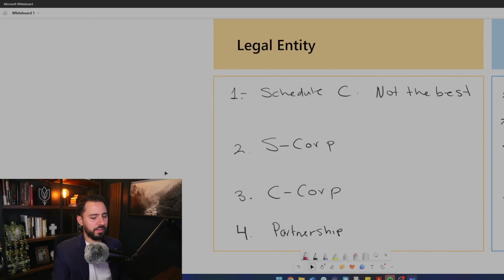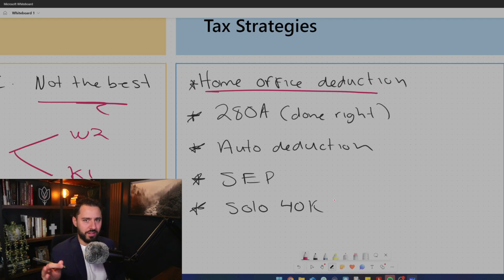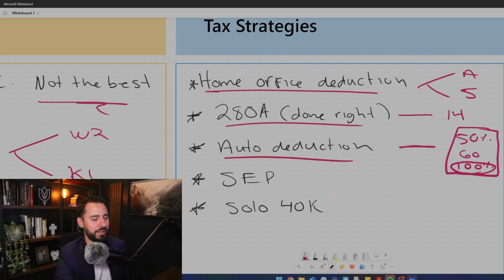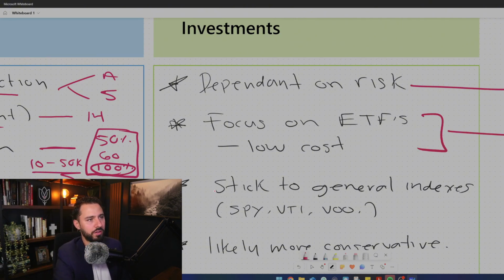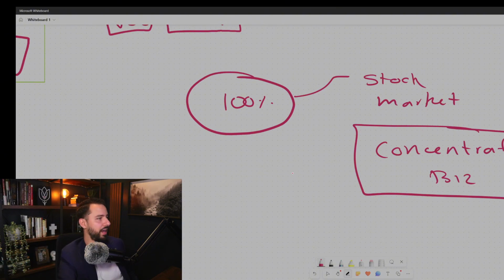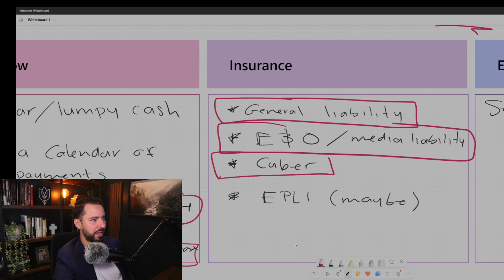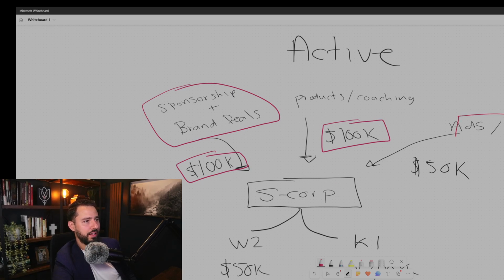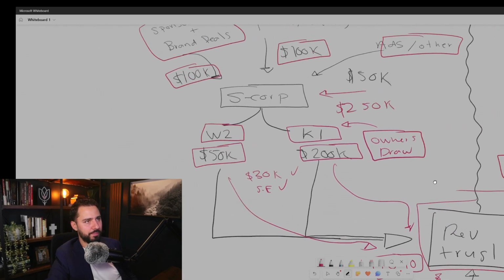🎬 The Ultimate $250K Content Creator Financial Playbook (FULL TUTORIAL) 💼📈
If you're a content creator making over $250,000/year—or aiming to get there—this is the video you’ve been waiting for.

✅ In this complete financial playbook, we walk through:

🔒 The best legal entity structure for protecting your brand & reducing taxes

💰 Powerful tax strategies (S-Corp election, Augusta Rule, deductions, and more)

📊 Smart investment tips for creators (Roth IRA, Solo 401(k), brokerage accounts)

💵 How to manage irregular cash flow and plan for slow seasons

🛡️ The insurance policies you NEED as a creator (LLC protection isn’t enough)

🏡 Estate planning basics for creators building long-term wealth

💡 Real-world example: Full financial setup for a content creator earning $250K/year

This isn’t just theory. It’s a full walkthrough tailored to creators who are building a real business—YouTubers, influencers, online educators, and social media entrepreneurs.

📌 Whether you’re just starting to monetize or already scaling past six figures, learning how to legally and financially structure your business can be the difference between barely surviving and building generational wealth.